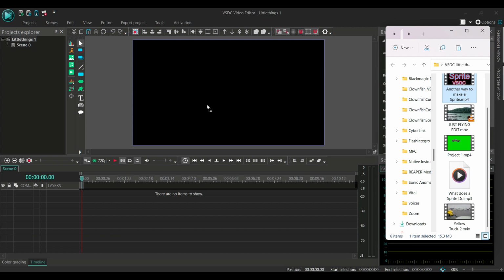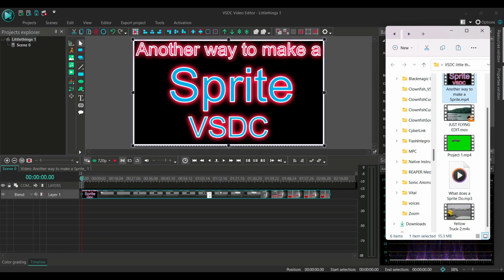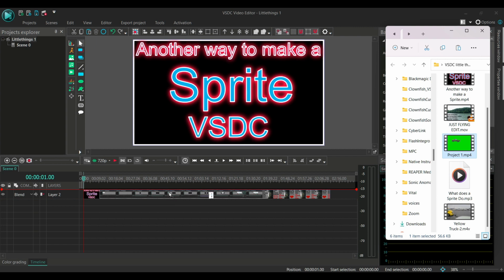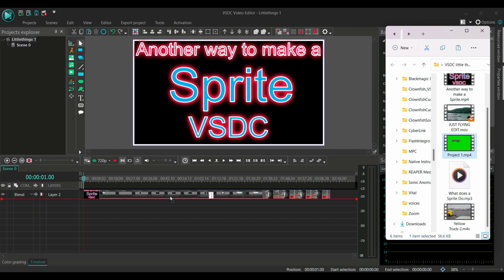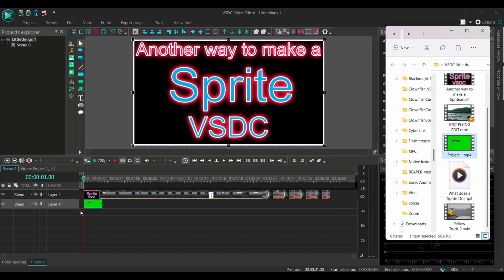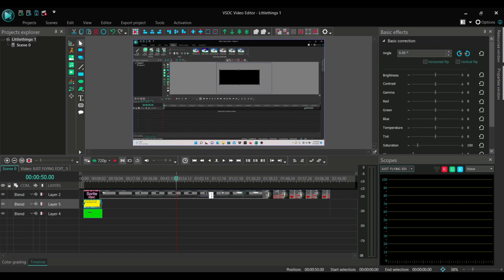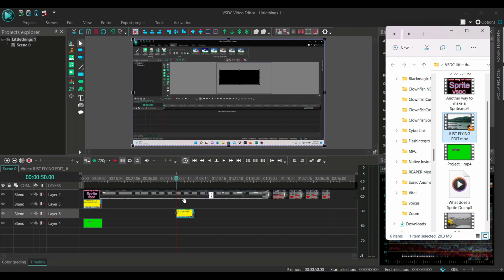VSDC Drag and drop wherever YOU want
You Can drag and drop your videos wherever you want in VSDC.
I'll show you how here in this video. Don't worry It's not hard. I'll be adding this to another playlist called Little things about VSDC. I Hope these video's are useful to guys!!!